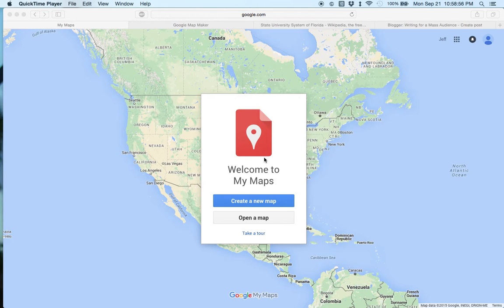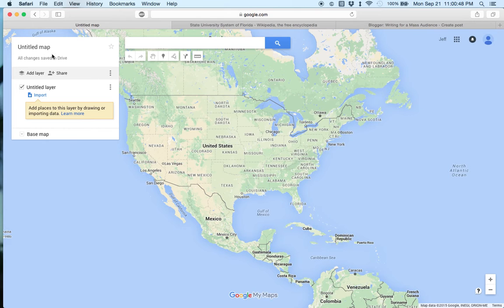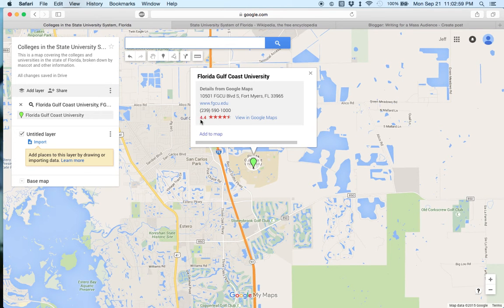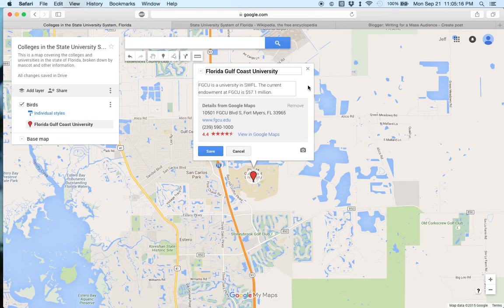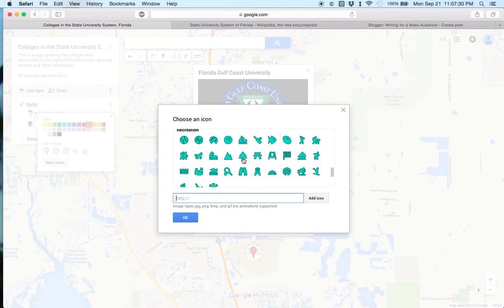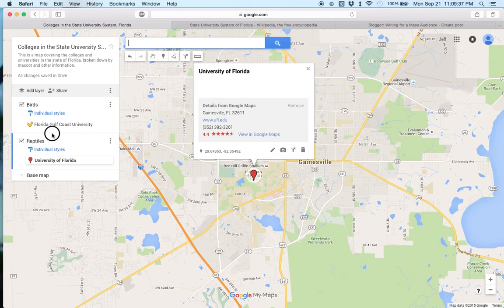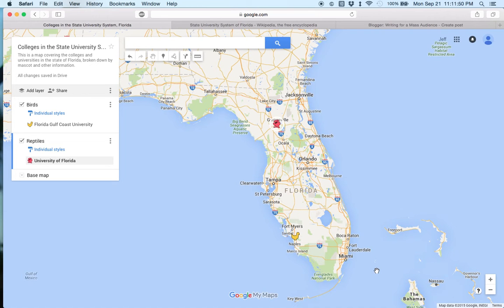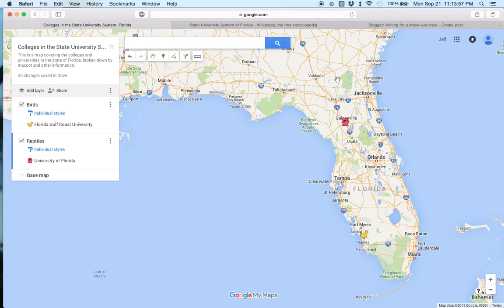MMC3104 How to make a map